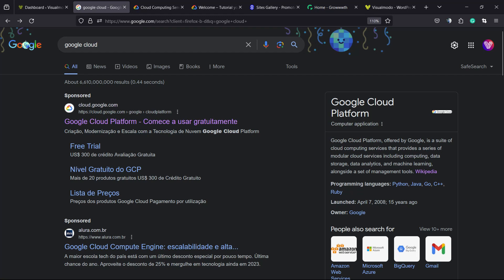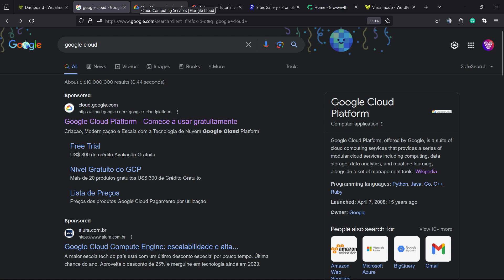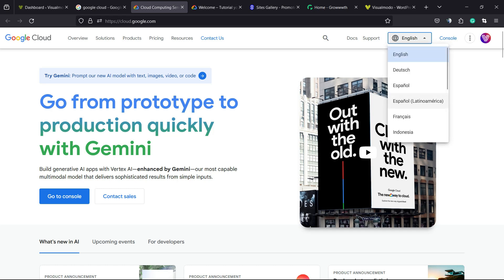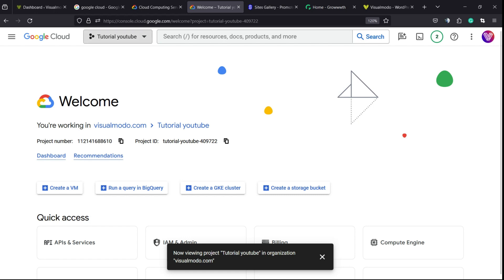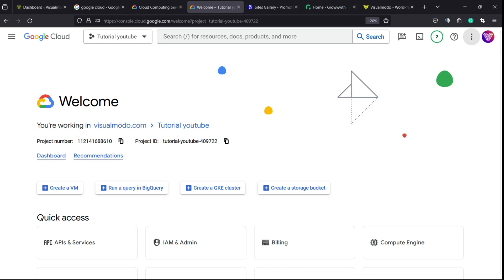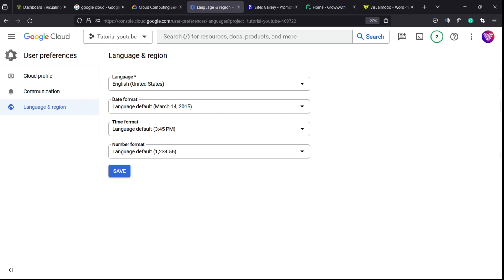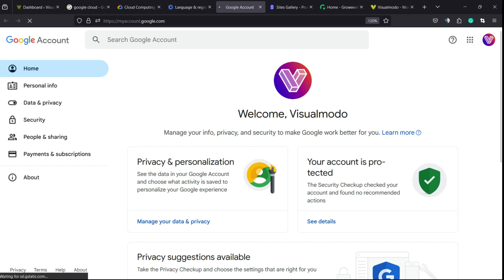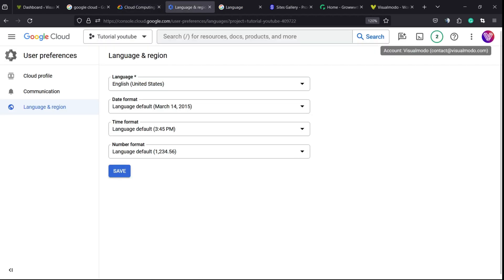How To Change Google Cloud Console Language? 🇺🇸🇩🇪🇧🇷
🔍 [Step-by-Step Tutorial | Guide] 🌐 Struggling with the Google Cloud Console in a language you're not comfortable with? This comprehensive guide walks you through the process of changing the language settings in the Google Cloud Console, making it accessible and user-friendly for everyone.

🌟 What You'll Learn:
Understanding the Language Settings: Get a detailed overview of the language options available in Google Cloud Console.
Step-by-Step Instructions: Follow along with our easy-to-understand steps to change the language settings.
Troubleshooting Tips: Solutions to common issues faced during the language change process.

Google Cloud users of all levels
Non-native English speakers
Developers and administrators looking to personalize their workspace

📚 Additional Resources:
Link to official Google Cloud documentation
Related video on Google Cloud Console customization